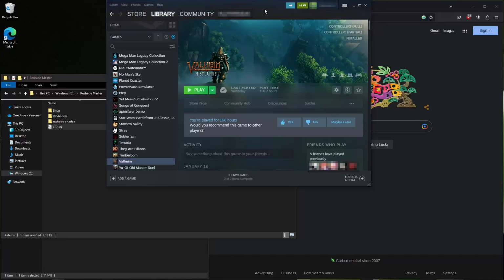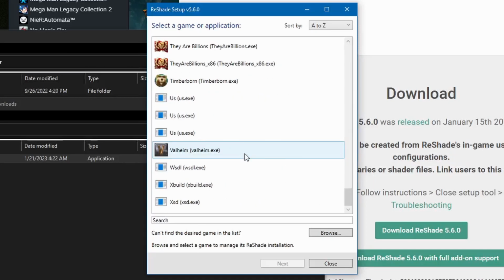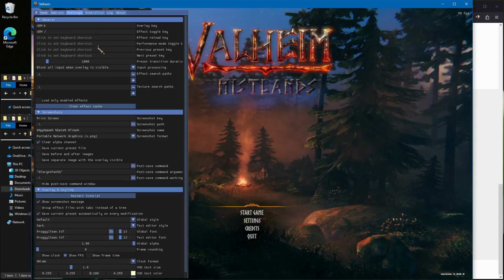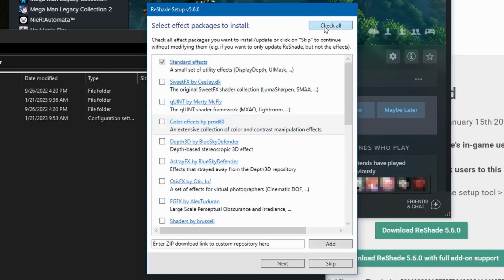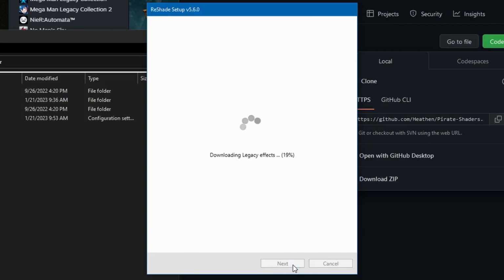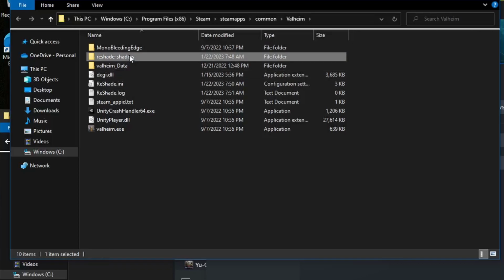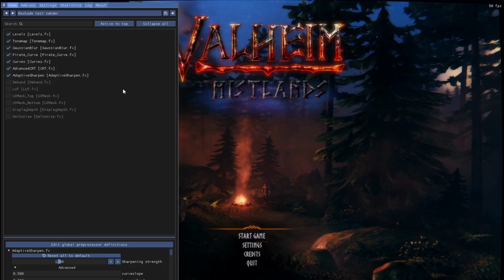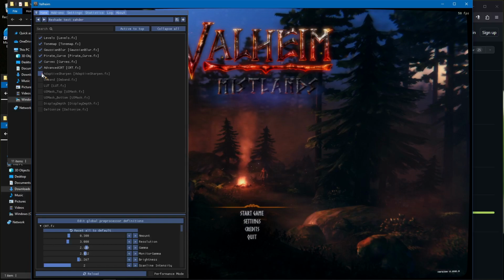Reshade Setup and my CRT Effect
First, Links are a little farther down.
Second, This is not an in-depth showcase of everything Reshade is capable of. It is only a quick and minimalist guide to get started.

Chapters
0:00 Intro... i guess?
0:26 Watch First!
0:45 Reshade Download
1:42 Reshade Install
4:13 Uninstall and Wrong API
5:16 Install Shader Effect Package
6:22 Adding 3rd Party Shader Packs
8:44 Adding Premade Presets
11:27 Tips for using my Preset
15:09 Further Help or More Info

[AdaptiveSharpen.fx]
curveslope=0.500000
curve_height=1.000000
D_compr_high=0.500000
D_compr_low=0.250000
D_overshoot=0.009000
L_compr_high=0.334000
L_compr_low=0.167000
L_overshoot=0.003000
pm_p=0.700000
scale_cs=0.056000
scale_lim=0.100000

[CRT.fx]
Amount=0.300000
Angle=0.000000,-0.005000
Brightness=1.267145
CornerSize=0.020000
Curvature=1
CurvatureRadius=1.968999
Gamma=2.099967
MonitorGamma=2.031561
Oversample=1
Overscan=1.000000
Resolution=3.000004
ScanlineGaussian=0
ScanlineIntensity=2
ViewerDistance=4.000000

[Curves.fx]
Contrast=0.202000
Formula=6
Mode=0

[GaussianBlur.fx]
GaussianBlurOffset=1.000000
GaussianBlurRadius=1
GaussianBlurStrength=0.300000

[Levels.fx]
BlackPoint=3
HighlightClipping=0
WhitePoint=250

[Pirate_Curve.fx]
CURVE_METHOD=2
CURVE_STRENGTH=0.222000
LUMA_MODE=3

[Tonemap.fx]
Bleach=0.040346
Defog=0.009000
Exposure=0.138929
FogColor=0.890599,0.819784,0.000000
Gamma=0.953412
Saturation=-0.129037